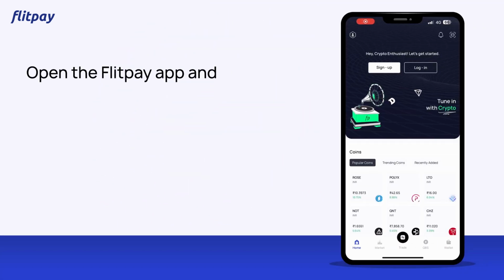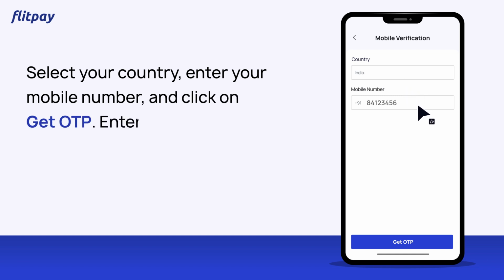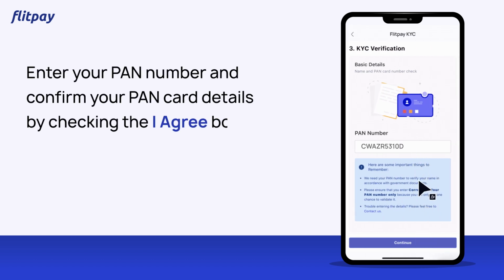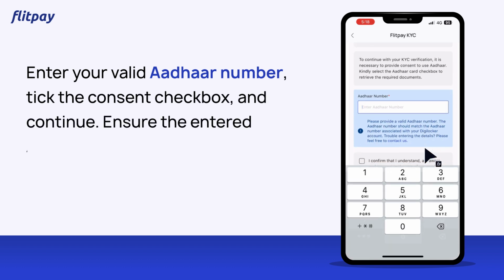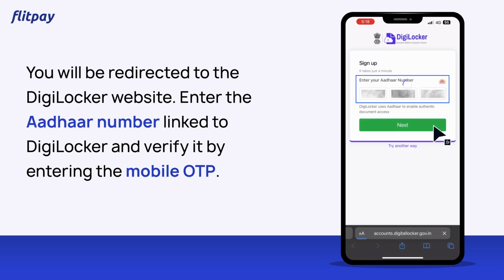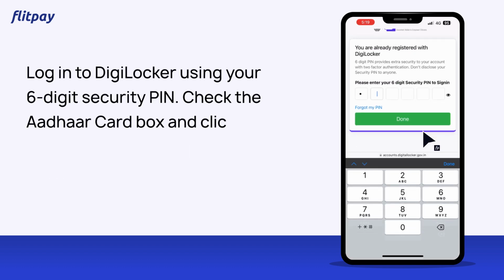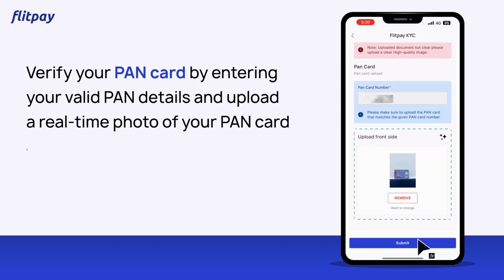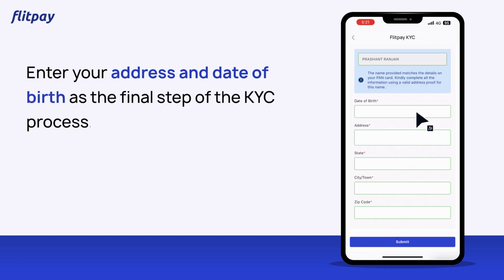How to Sign-up and Complete KYC on Flitpay | Best Crypto Exchange in India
Here is a step-by-step 2 minute procedure to create an account on Flitpay and start your crypto journey seamlessly.

Flitpay is India's one of the best Bitcoin and crypto exchanges in India. Established in 2017, Flitpay has proved itself as the most suitable crypto trading app for beginners and experts over the years.

Users can buy/sell numerous cryptocurrencies like Bitcoin, Ethereum, USDT,  Solana and many more.

What makes Flitpay the most trusted crypto exchange in India?

✅8+ years of continued legacy
✅Instant INR withdrawals and deposits
✅Seamless Crypto withdrawals and deposits
✅Lowest trading fees
✅100% Safety and security of user funds
✅FIU compliant and regulated in India